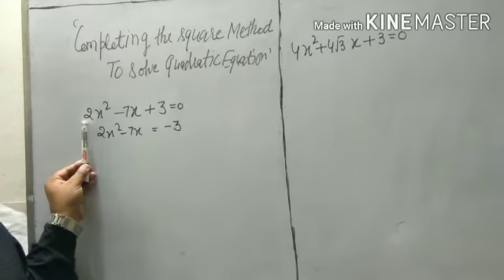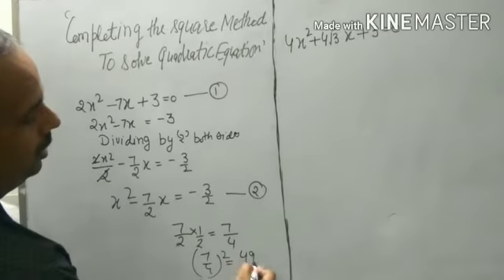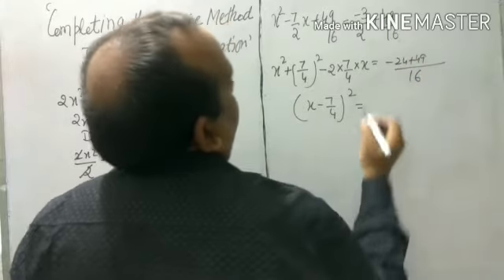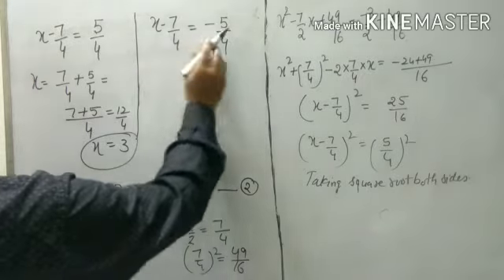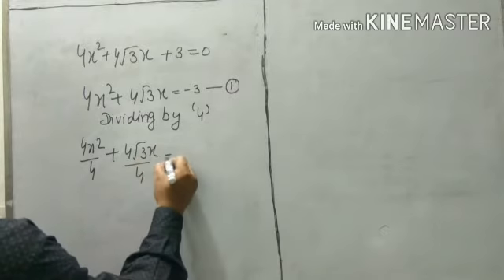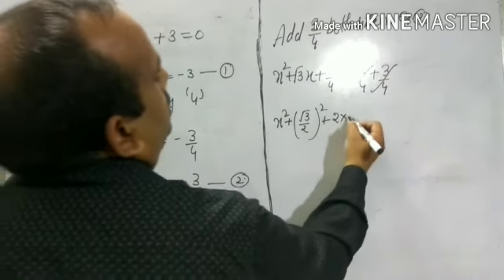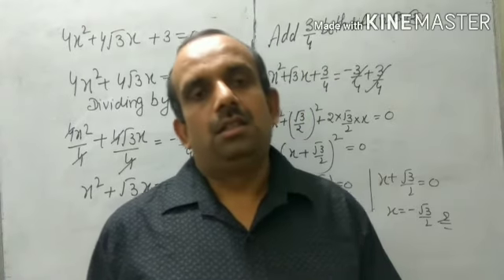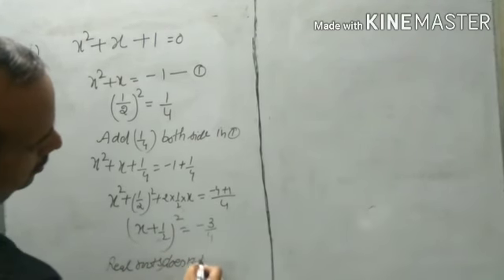Class x chapter 4 part 1